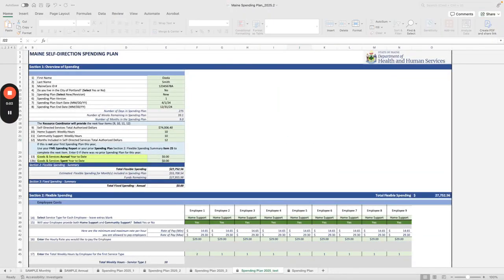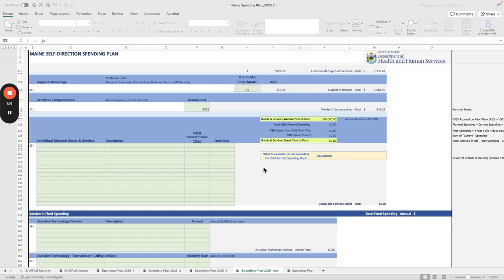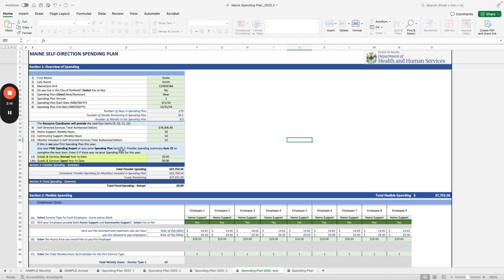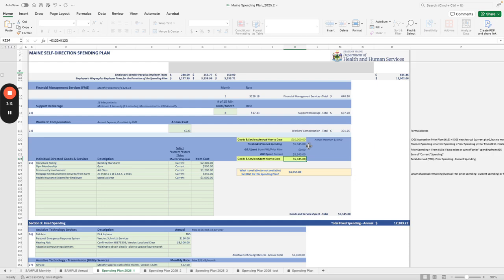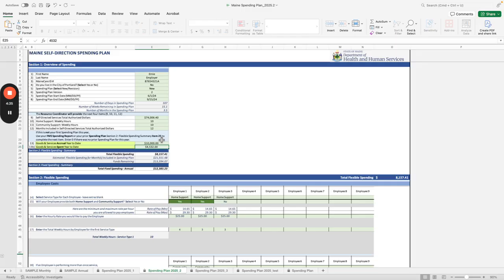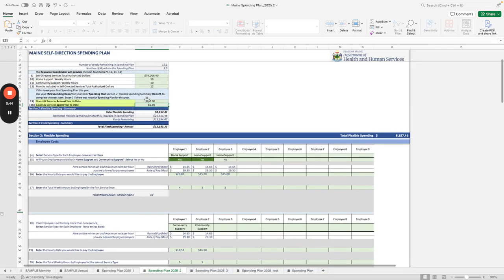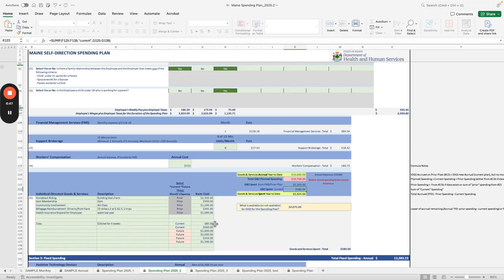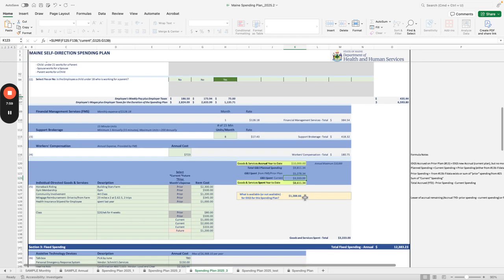Spending Plan Updates 📊